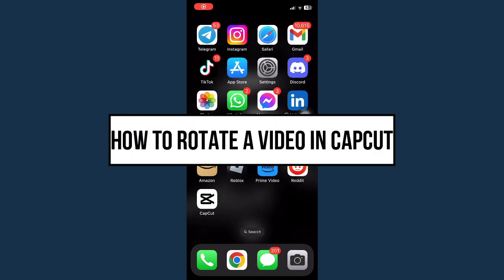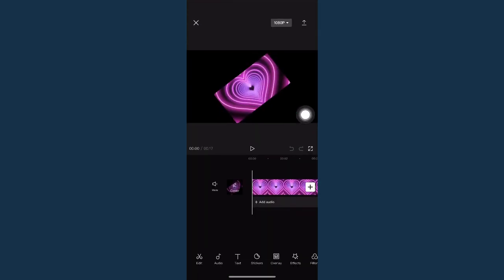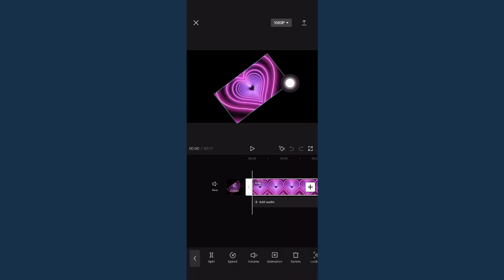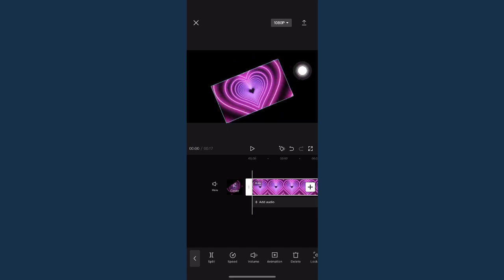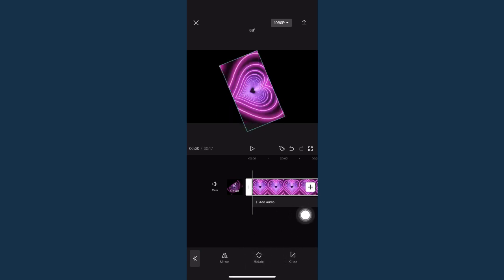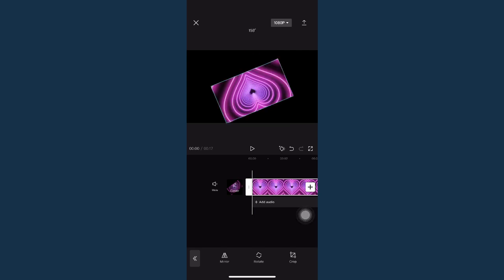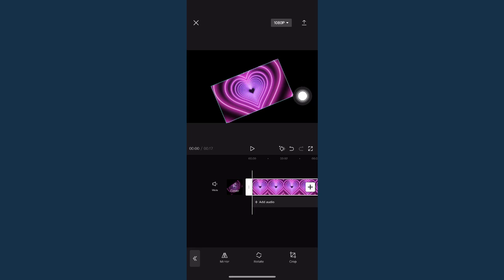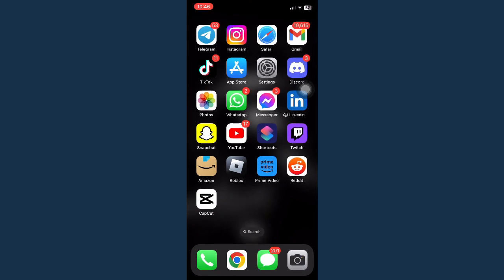How to Rotate a Video in Capcut (2023)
Learn‎‎‏‏‎ ‎How to Rotate a Video in Capcut

In this video I will show you‏‏‎ ‎how to rotate a video in capcut